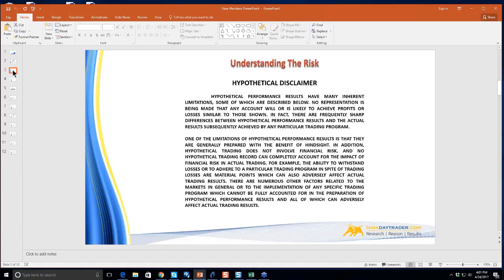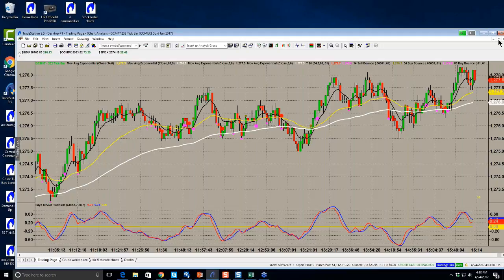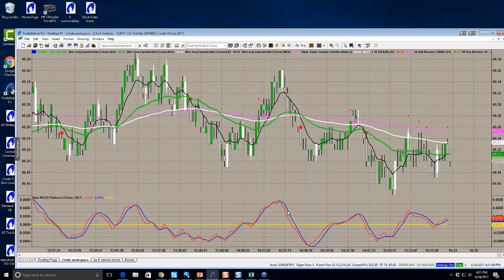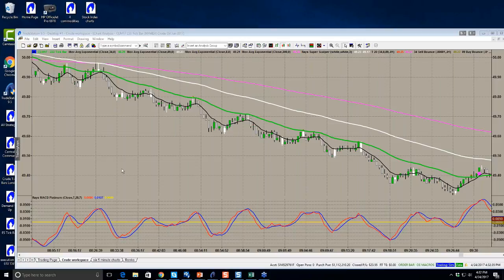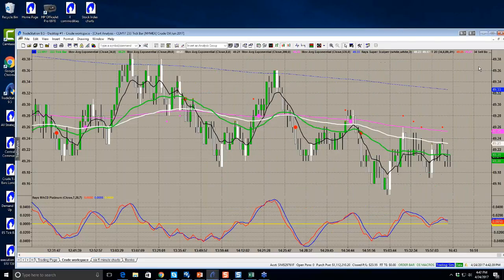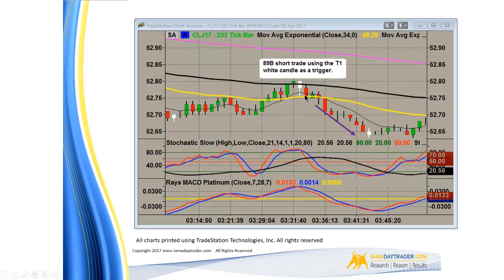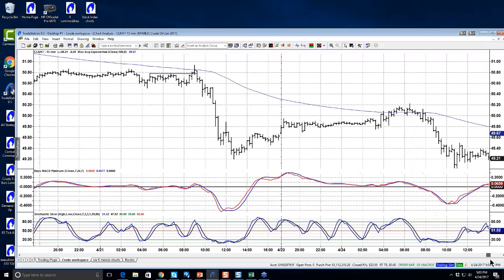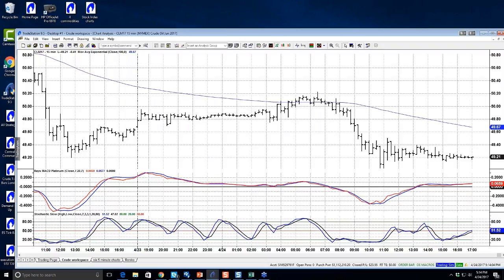New Membership Chart Setup & Strategies Series 1